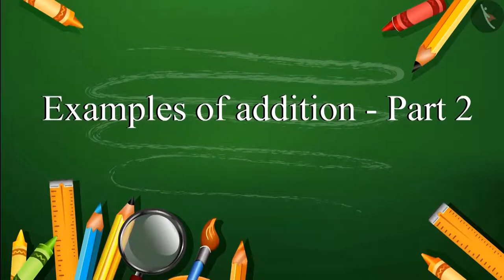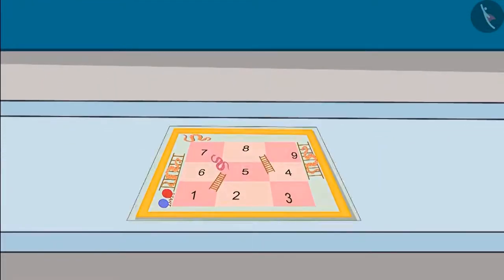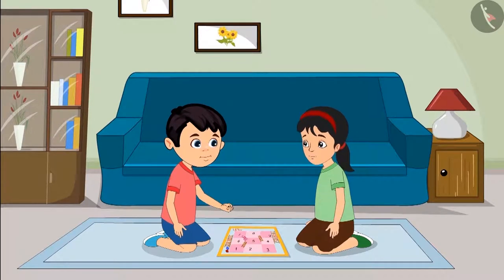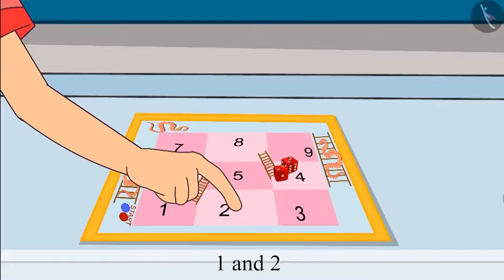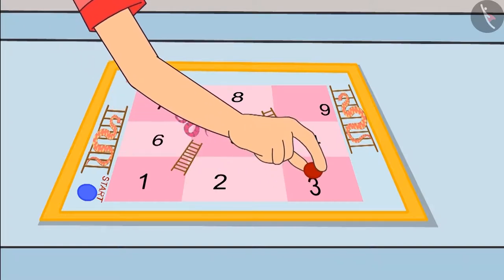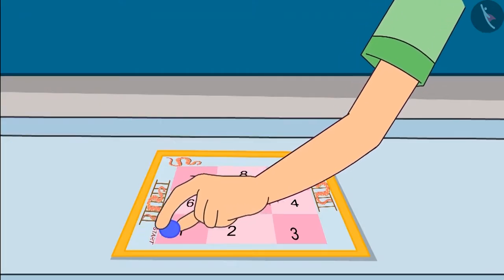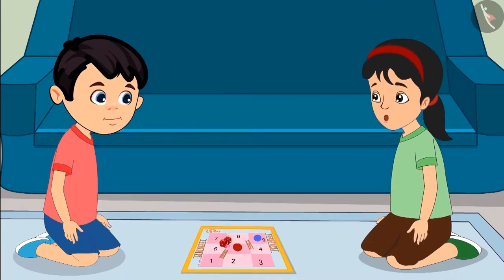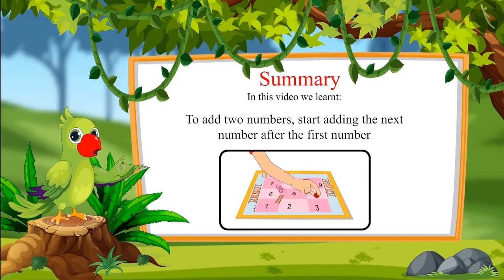Addition of one digit numbers | Part 3/3 | English | Class 1